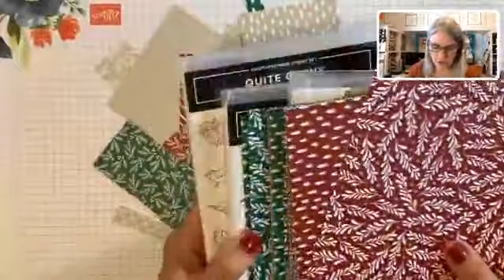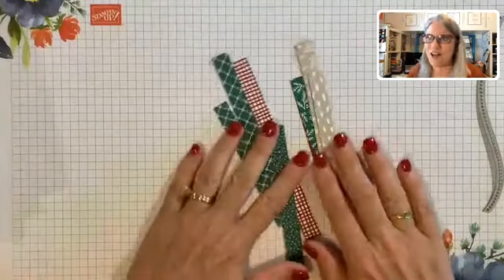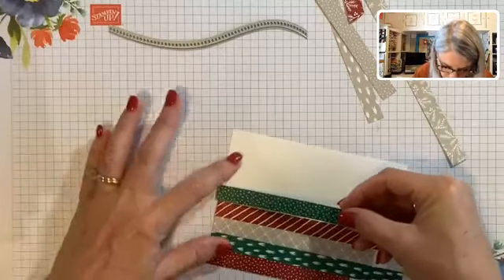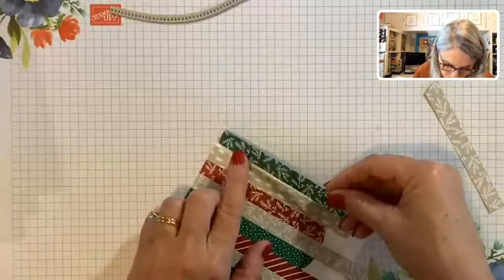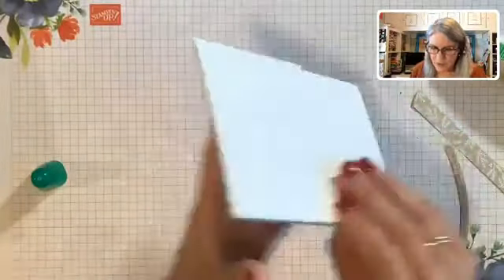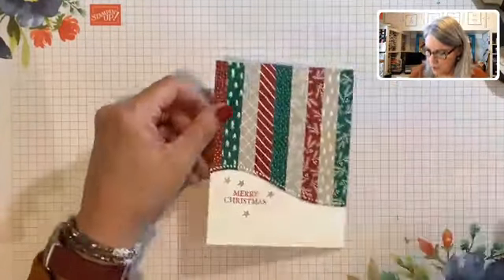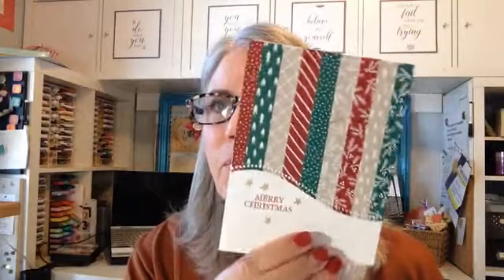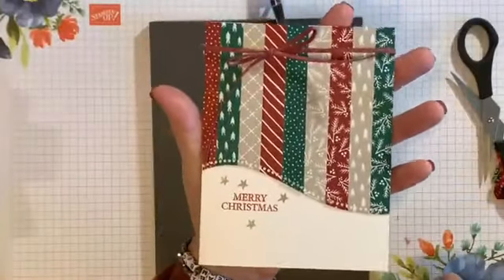Use a border die with your scrap strips to create a scrappy card background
In today's scrappy Christmas Monday Facebook live video I'm going to show you how to use up half inch scrap paper strips to create a great background piece using the new Curvy Celebrations stamp set Stay tune to the end I have a special offer I want you to know about

Curvy Celebrations Promotion Nov 3-10
HOST CODE:  46P6VWY4